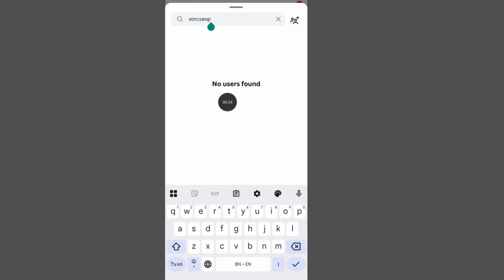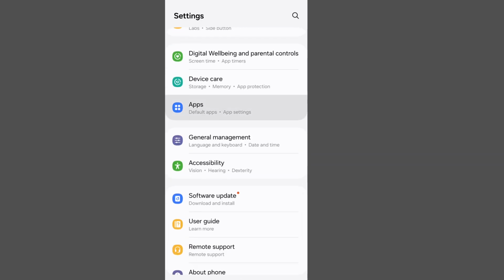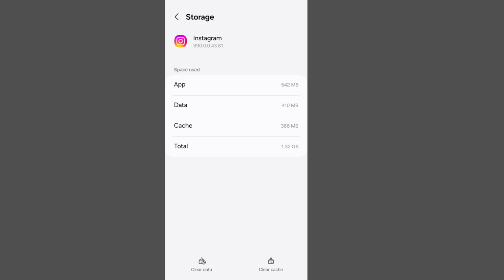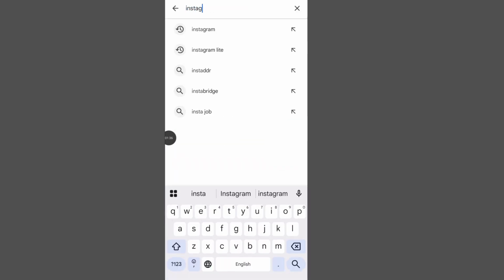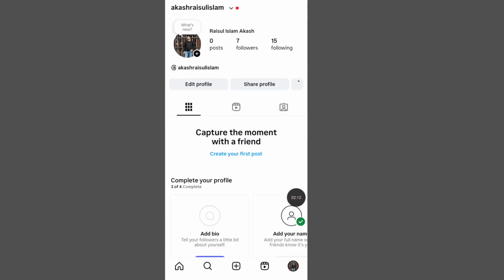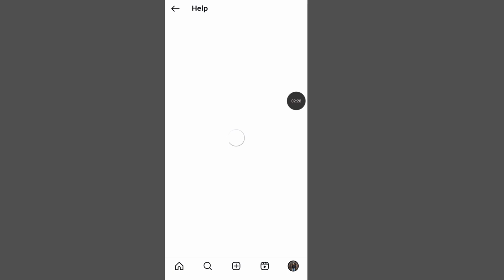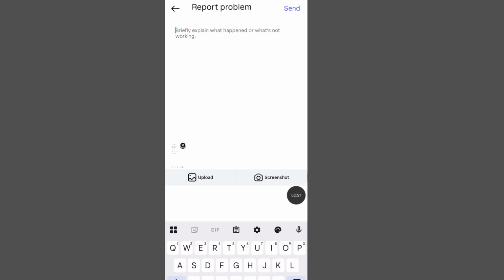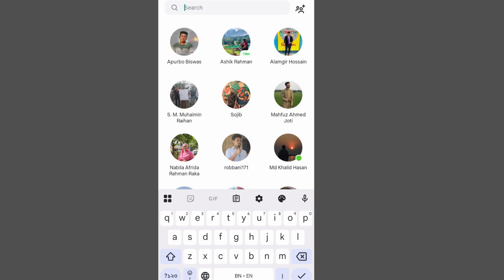Fix Instagram Reels Share Problem | Can't Share Instagram Reels | Instagram No Users Found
How to Fix Instagram reels share problem | Can't share Instagram reels | Instagram No Users Found | Unable To Share Instagram Reels Post.

Are you facing Instagram reels Share problem “Can't Share Instagram Reels” or “No Users Found” error when trying to send or share Reels with friends? In this video, I will show you the step-by-step solution to fix Instagram reels share problem, can't share Instagram reels and Instagram no users found problem.

Step 1: Clear Instagram Cache Data
-Open Your Phone Setting
-Go to Apps
-Search Instagram app
-Tap on Storage
-Now Clear cache data

Step 2: Update Instagram App
-Open play store or app store
- Search Instagram app

Step 3: Report Instagram team
-open Instagram App
-tap on profile icon
-go to setting
-report a problem
-tell what not working
-submit report

🚀 What You'll Learn in This Video:
✅ How to Fix Can't Share Instagram Reels
✅ How to Fix Instagram No Users Found
✅ Fix "No Users Found" when sharing Instagram Reels
✅ How to solve “Unable to Share Reels Post” on Instagram
✅ Latest 2025 update tricks for Instagram sharing issue